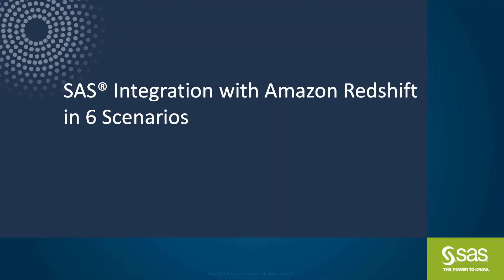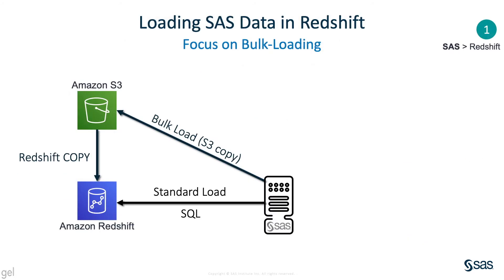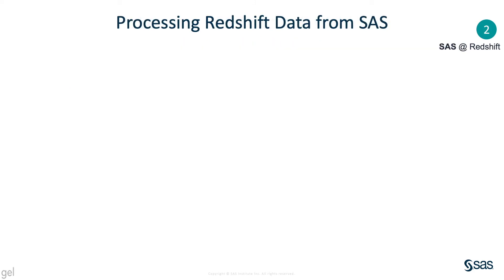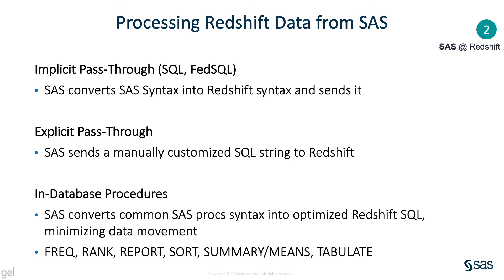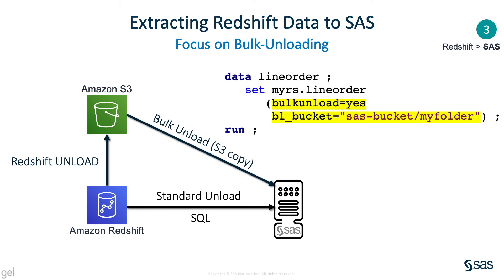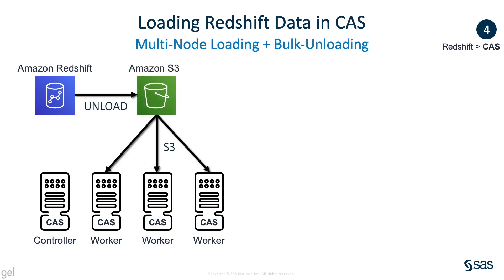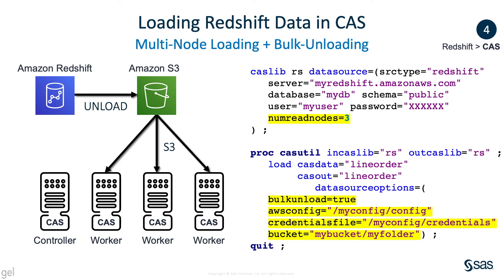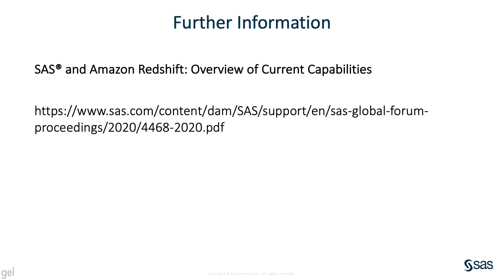SAS Integration with Amazon Redshift in Six Scenarios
In this video, Nicolas Robert of SAS presents an overview of the integration between SAS and Amazon Redshift. This presentation describes six common scenarios about the usage of Redshift data in SAS, including best practices for loading Redshift data in SAS or saving data in Redshift. This video is based on SAS 9.4M6 and SAS Viya 3.5.

Nicolas Robert has been at SAS for over 20 years and focuses on SAS data management, especially on data access and data processing.

Content Outline
0:00 – SAS Integration with Amazon Redshift in 6 scenarios
1:20 – Loading data in Redshift from SAS with a focus on bulk-loading
2:50 – Processing Redshift data in place from SAS
4:52 – Extracting Redshift data to SAS
5:25 – We have switched to SAS Viya and want to load Redshift data into Cloud Analytic Services or CAS
7:30 – Processing Redshift data in place from CAS
8:46 – Saving CAS data to Redshift